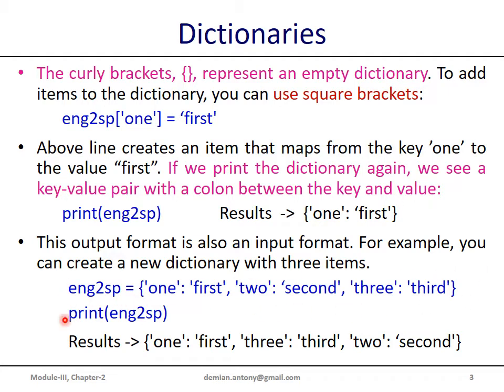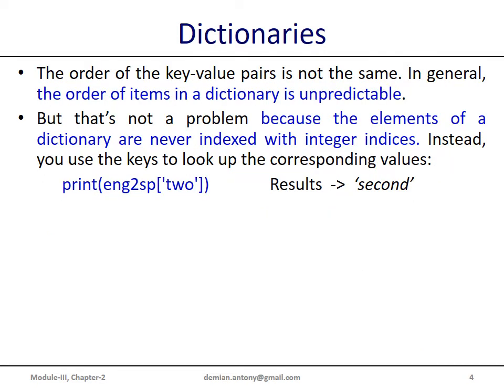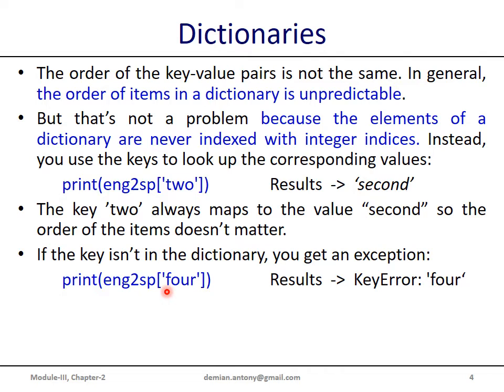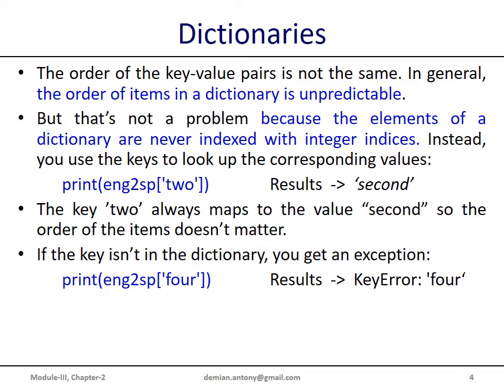Python Programming: Dictionary [VTU BE CSE 15CS666 OPEN ELECTIVE]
This video lecture/presentation covers Dictionary definition in Python, Dictionary operators and methods, frequency counter problem and solution, Traversing dictionary items,  Role dictionary in file processing/text parsing and analysis, Illustrations with code segments, Programming examples and exercises.